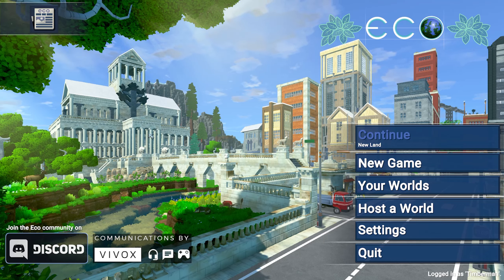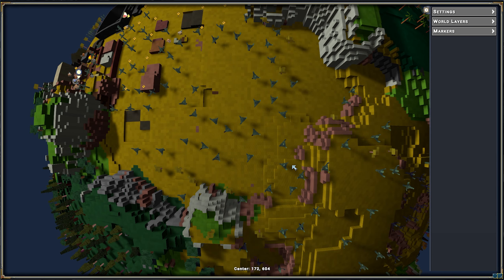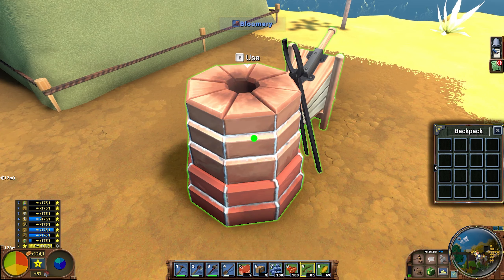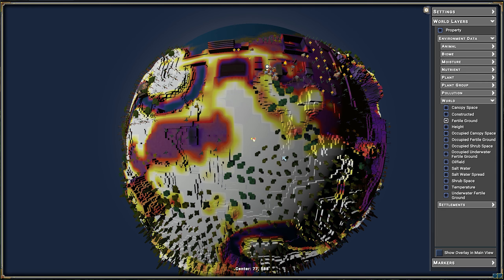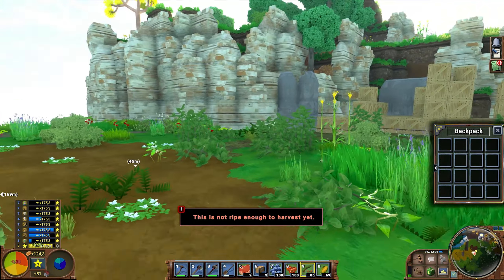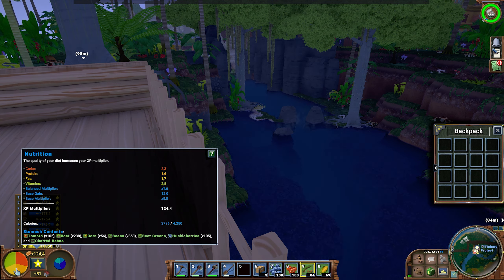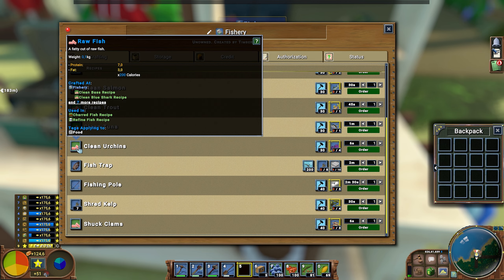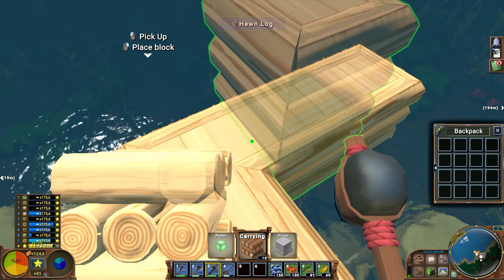Hunting, fishing and building a fishing house part 1 - ECO 1440P HD Gameplay Season 1 Part 10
Expand this description to read more about Me my gameplay and the game ECO!

About me:

I'm soupstick and i provide you calm and peaceful gameplay with out shouting or loud music while I'm talking calmly throughout out the gameplay spending time and attention to detail and explore every aspect of the game(s) I'm playing,

I don't find it important to ask you to like or subscribe but rather wanting you to ask me questions about the game if there is something you want to know, something you would like to see or make me do in the game,
Of course i also appreciate it  if you comment tips & tricks for the game(s) I'm playing,

As bonus i have to tell you that i got a sprinkle of OCD

About ECO:

ECO is a game that is all about taking care the world your on will survive from the ecological disasters wile you are taking care the incoming meteor will be destroyed on doomsday,
In order to stop the meteor you need to take care that you pass different tiers in order to gain the knowledge for the modern technology,
To gain this modern technology you need to harvest resources, farm/hunt for food and this can have a huge impact on the planet and when you go to far or don't find the balance you will destroy the planet before the meteor impact can happen,
The player can not die from running out of food nor can he die from fall damage while you do need to take care for a good food balance to gain the maximum amount of experience over time to learn different tiers faster or to be able to do work,

This is a survival game were you don't fight monsters or try to stay alive, The monster can be you or the meteor and this give you a lot of time to enjoy the beautiful environment of ECO and find the balance you make in order to let the planet survive or die,

This game can be played alone, with friends or online.

Of course all the support to this channel is more than appreciated and my future goal is to be like president of Uruguay named ''Jose Mujica'' who lives on a ramshackle farm and gives away most of his pay not being bothered to have all the luxury needs,

If you find this ridiculous then you are right but i want to prove myself and be remembered for this and you can help me archive this goal and be just as ridiculous for supporting this!